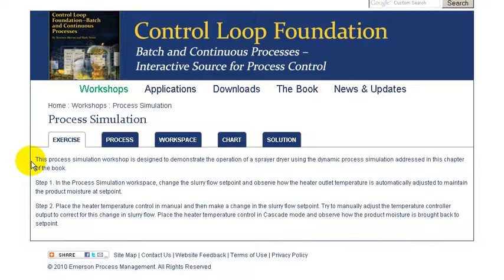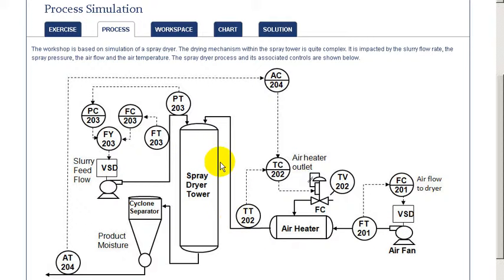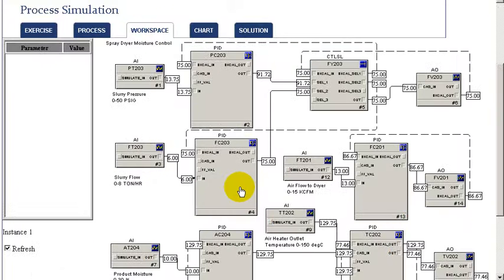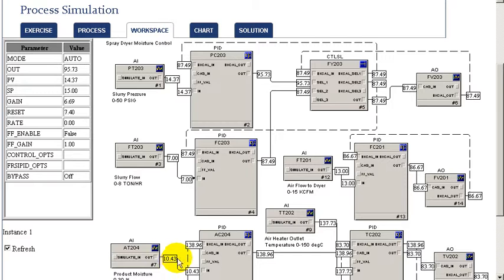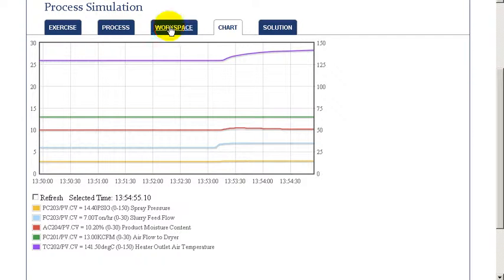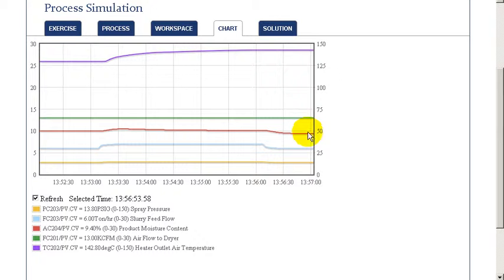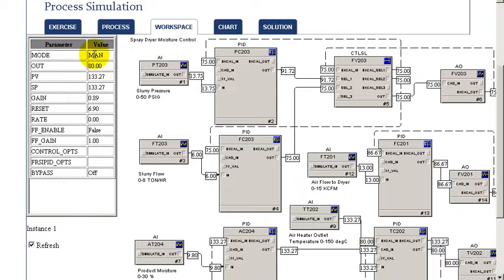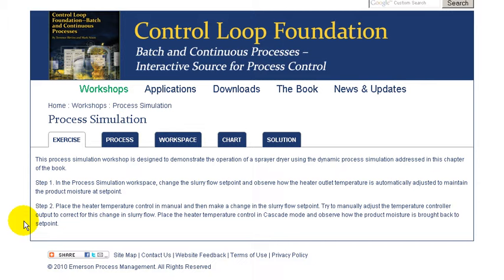Process Simulation Workshop Solution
This video shows the solution to the process simulation workshop contained in the book Control Loop Foundation.  Anyone can do the workshop exercise by access the web site associated with the book.